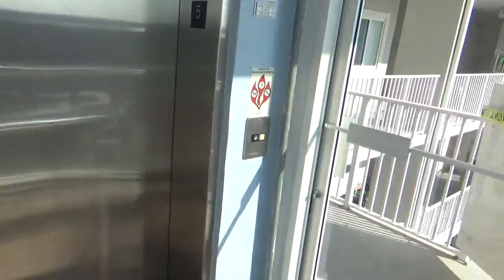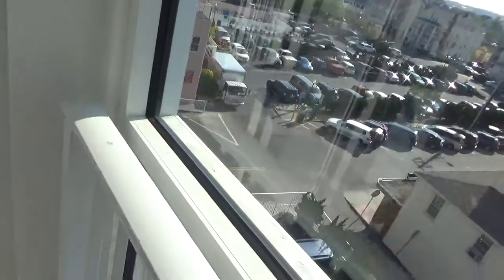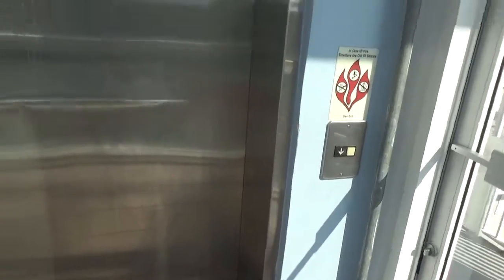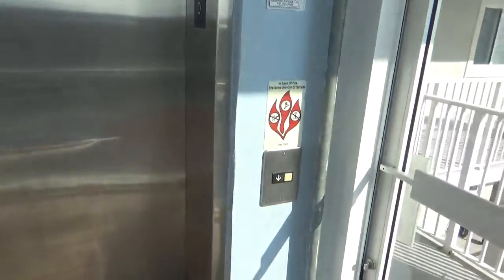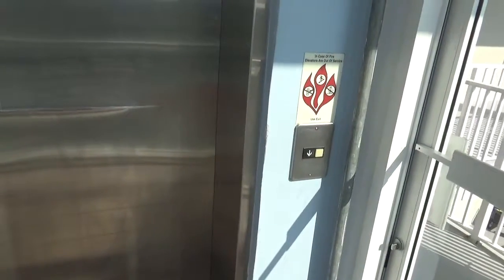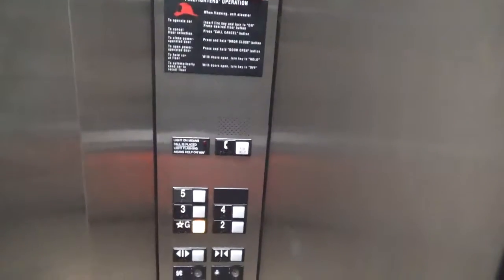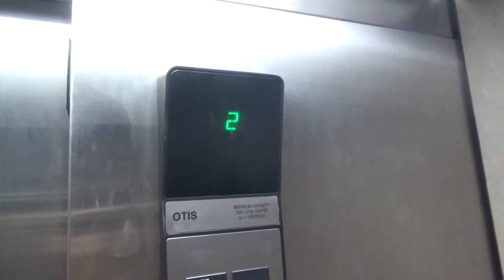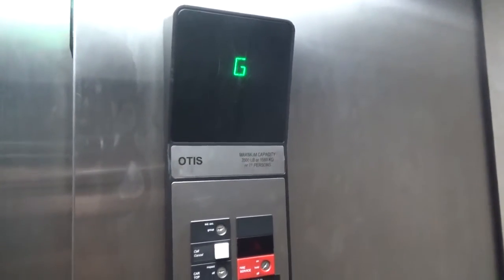Otis Hydraulic Elevator @ Oceans Edge Condo in Ocean City, MD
Looks like dea41396returns filmed this elevator before

Elevator Facts

Brand: Otis

Fixtures: Series One

Capacity: 3500lbs

Speed: 50fpm

Installed in 2000's